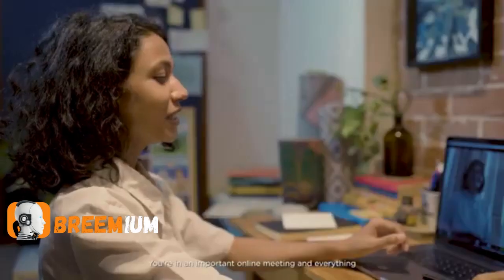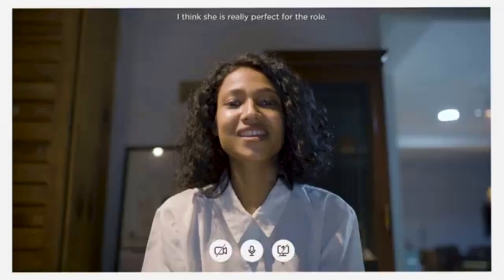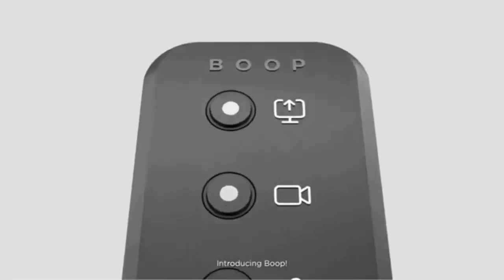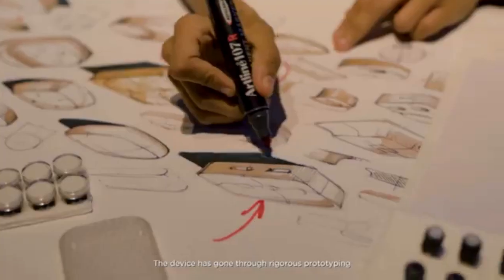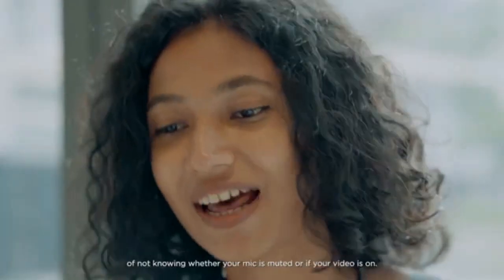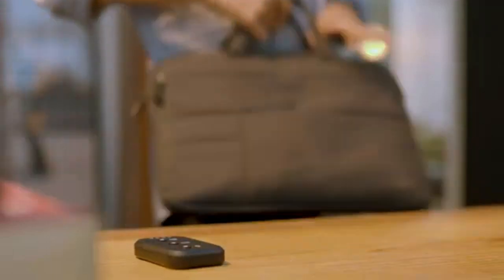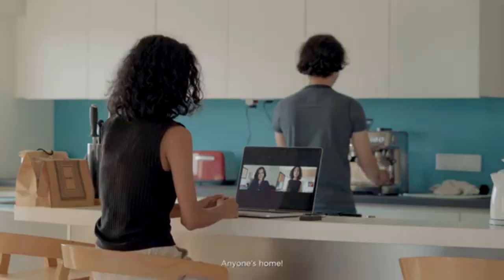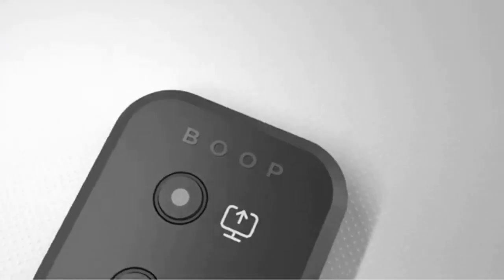BOOP A Virtual Meeting Controller So compact | Carry It in Your Laptop Sleeve Or In Your Pocket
Boop is a pocket-sized gadget to help you mute, screen share, & control your video in online meetings, So compact you can carry it in your laptop sleeve or in your pocket